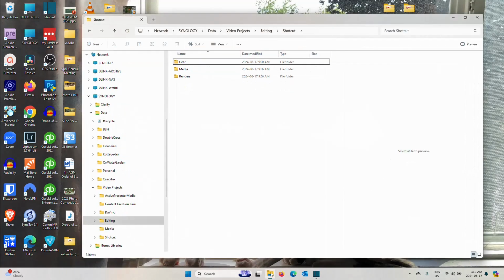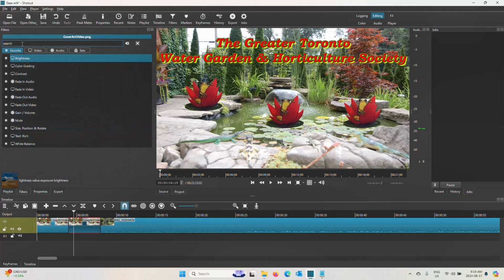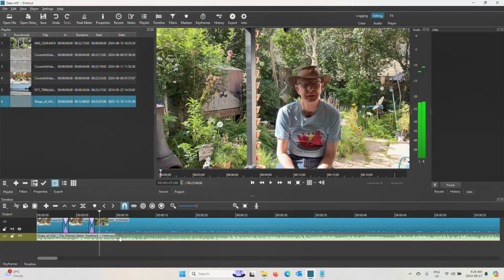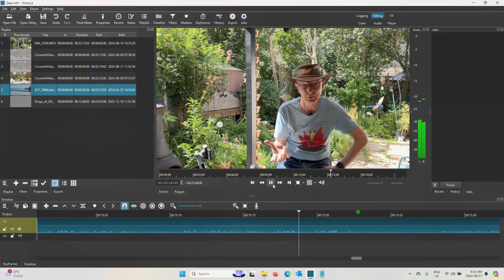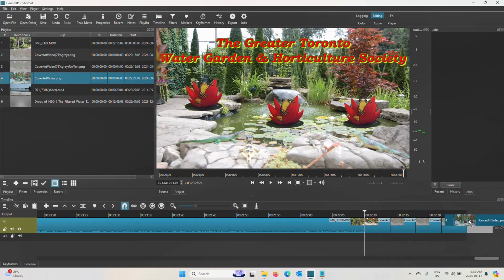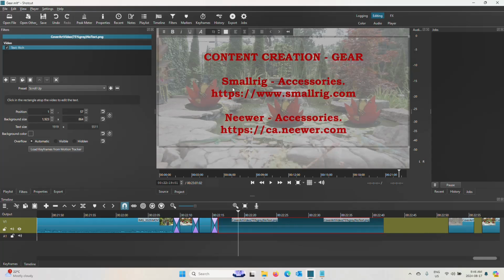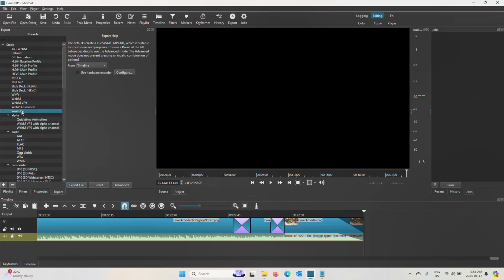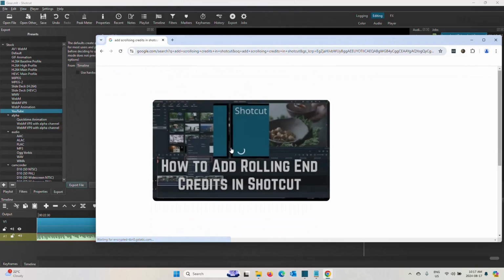Editing Your Video With Shotcut.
I often get asked about creating content for YouTube and the web in general. I've created several videos to help with how to do this. This one covers editing your video using the free and open source software called ShotCut.